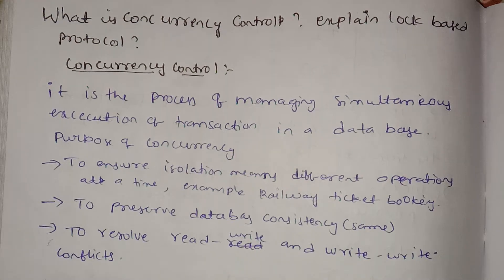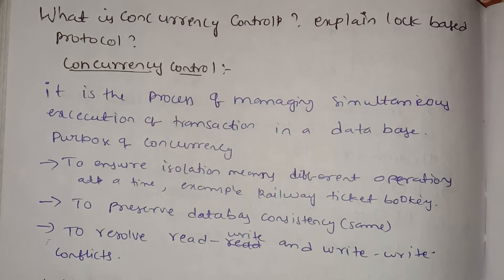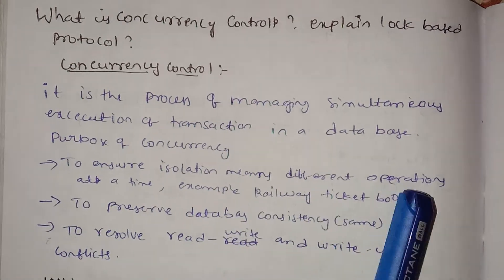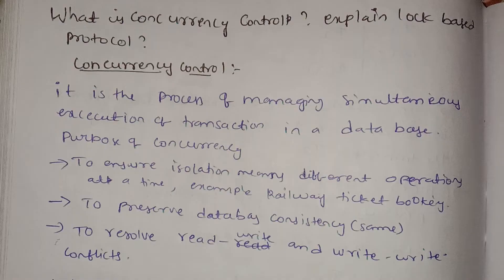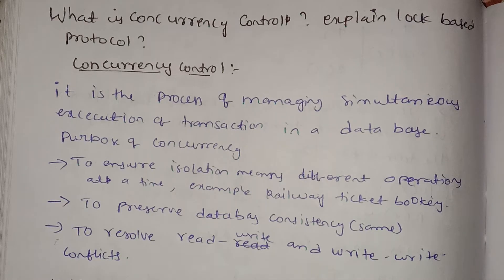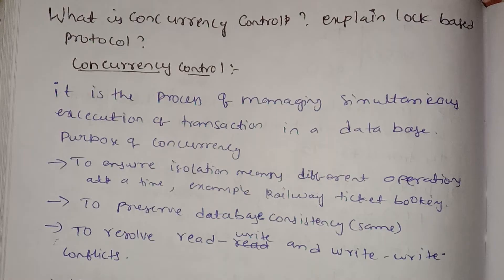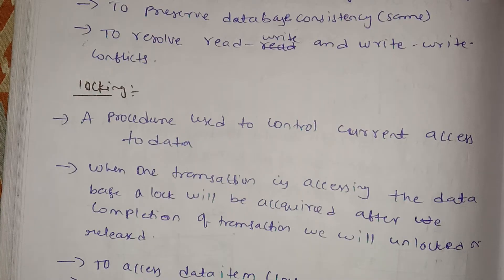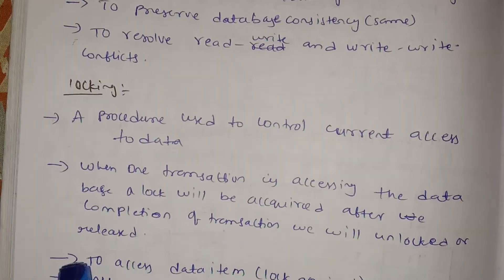jntuh r18 DBMS unit4 what is concurrency control ,lock based protocol very important 😍👍💯 gunshot 😱